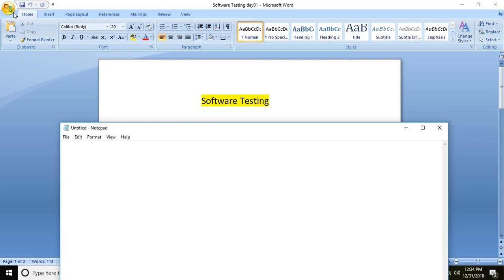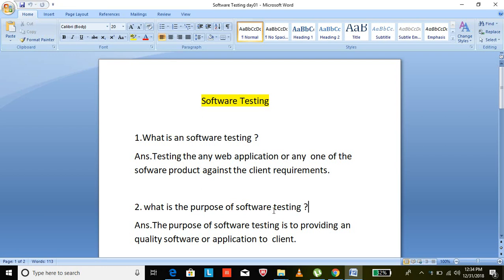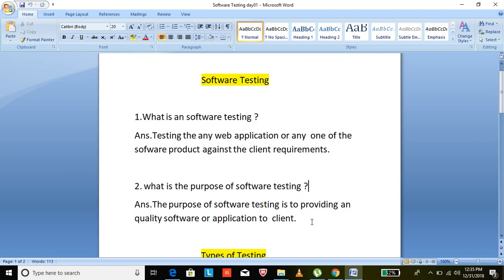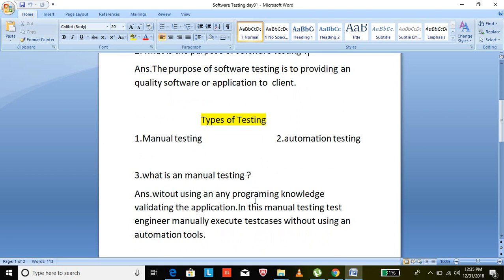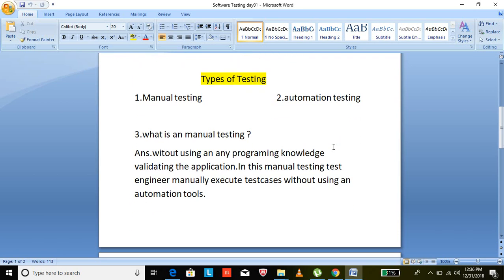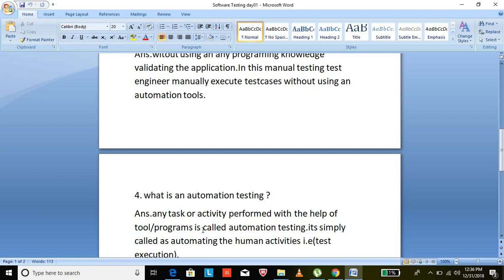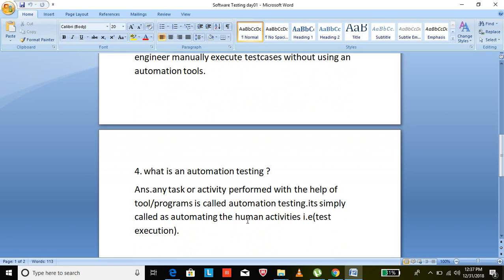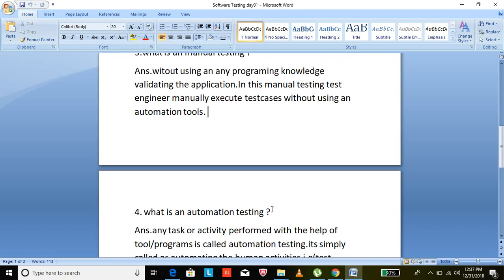what is software testing # what is the purpose of software testing# types of testing